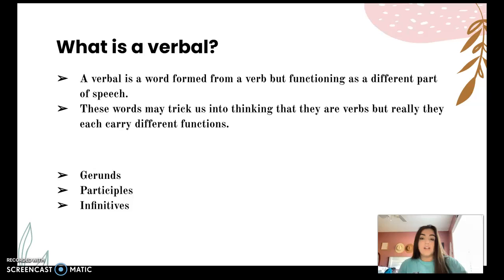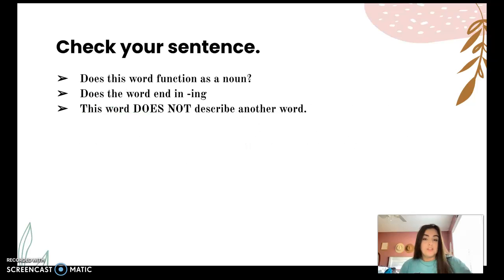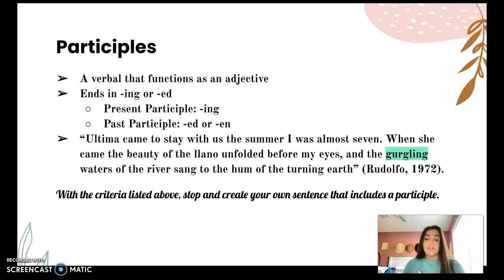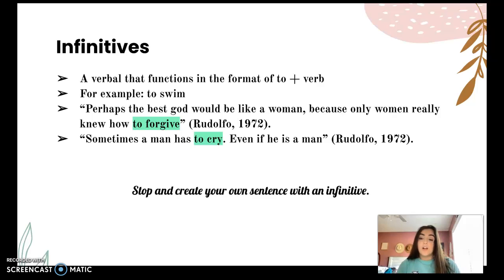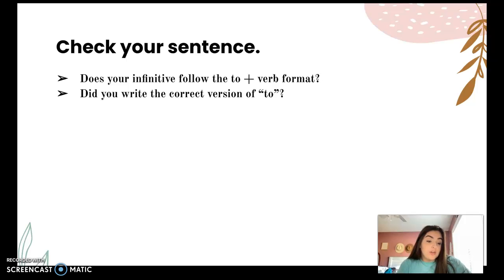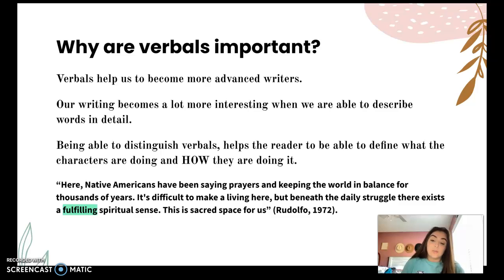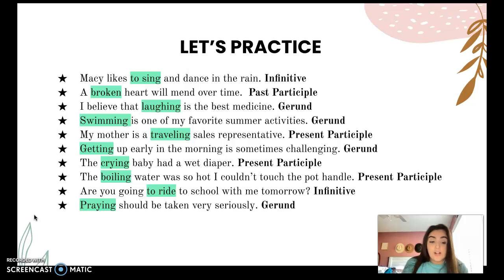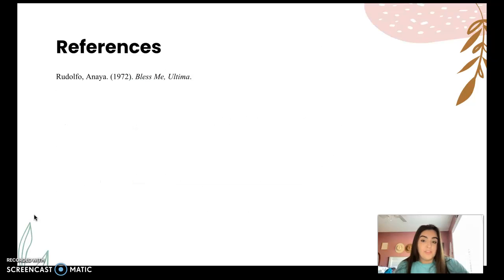Grammar Video- Verbals